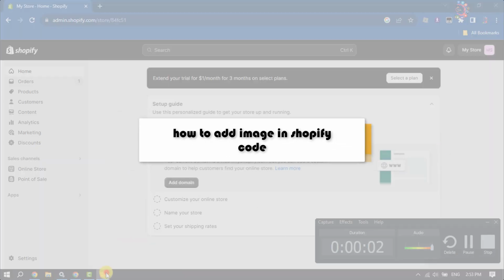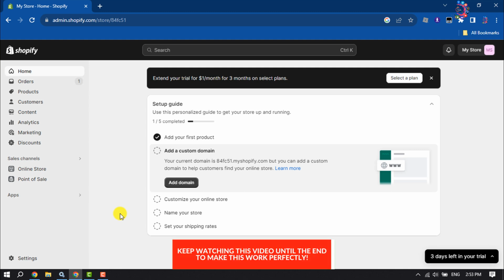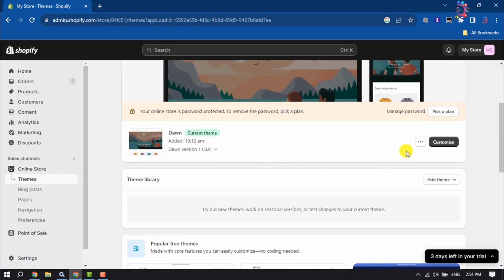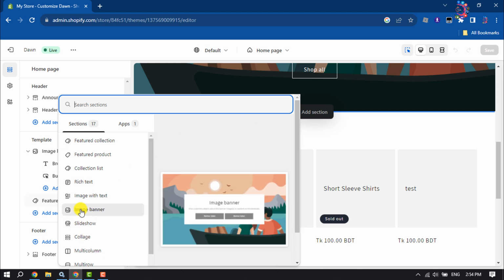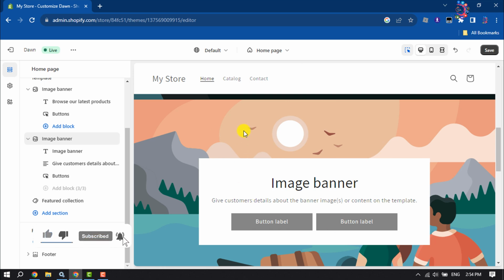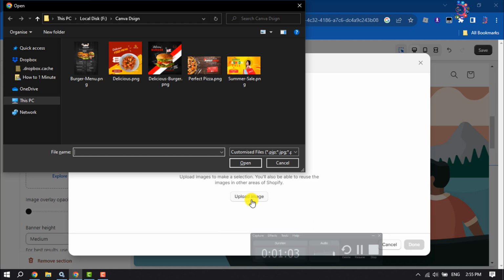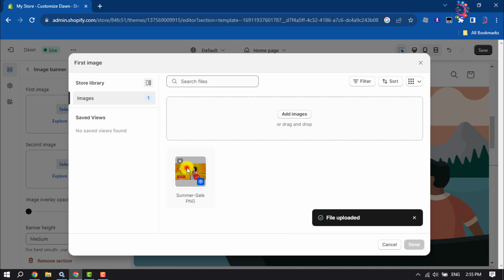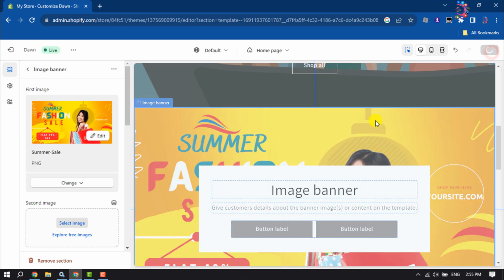How to add image in shopify Homepage (UPDATED)